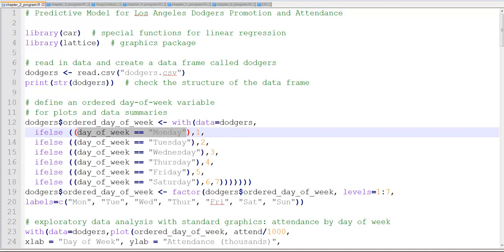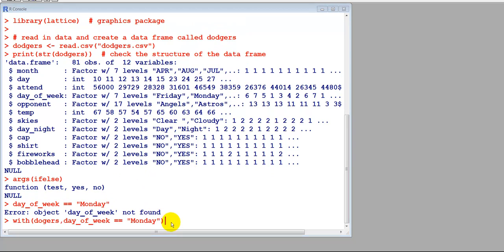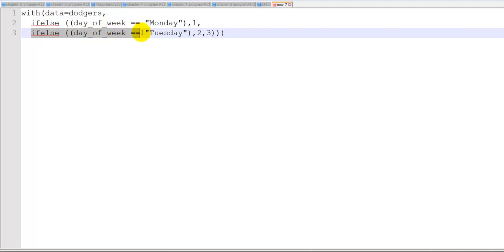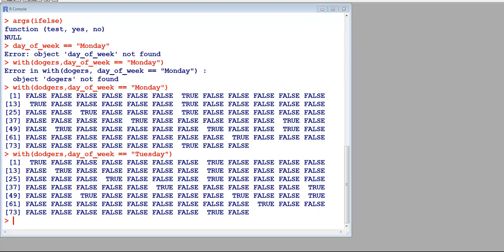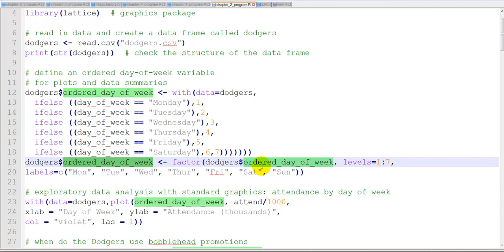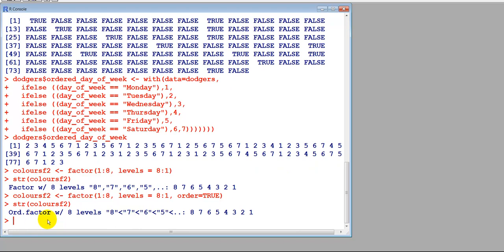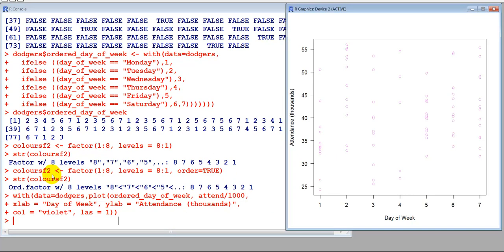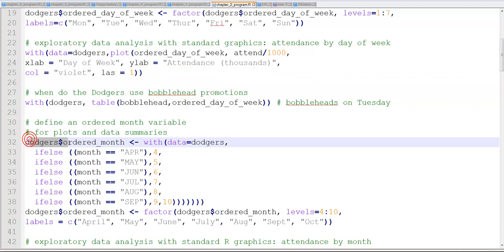Modeling Techniques in Predictive Analytics Part 6 Taking a look at the code Part 2